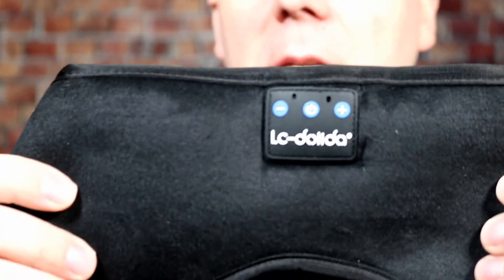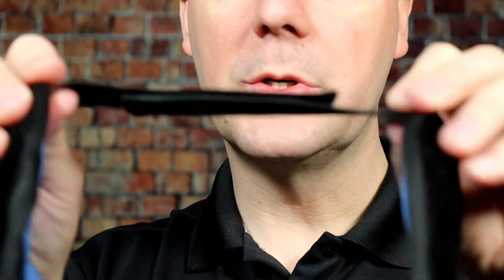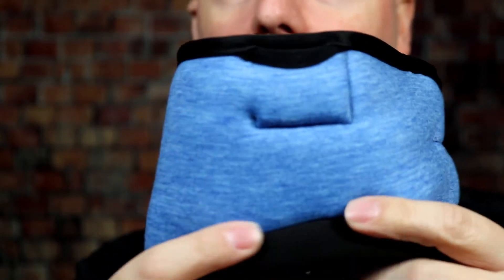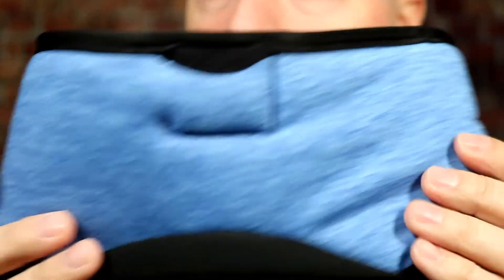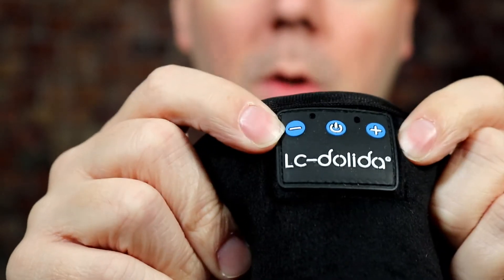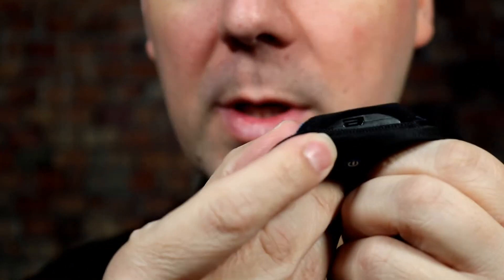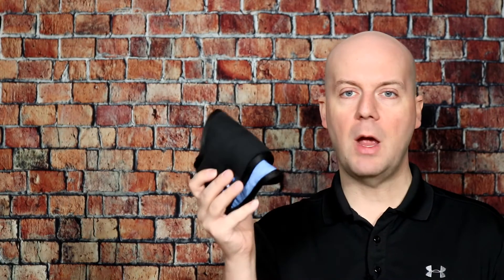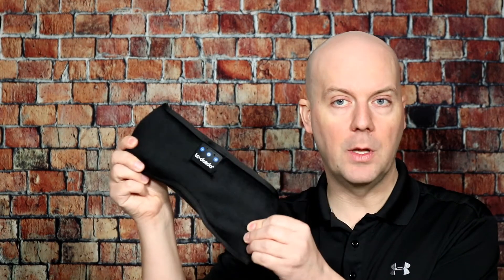Review: TOPOINT Bluetooth Sleep Eye Mask Wireless Headphones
Today we review the TOPOINT Bluetooth Sleep Eye Mask Wireless Headphones, Cotton Sleeping Eye Cover Travel Music Headsets with Microphone Handsfree, Sleep Headphones for Side Sleepers Gift for Men Women.